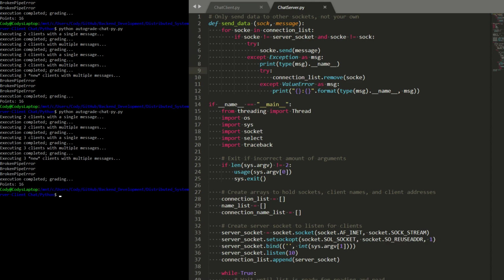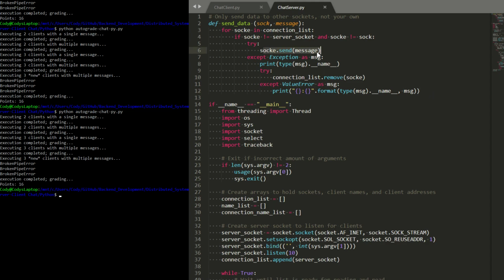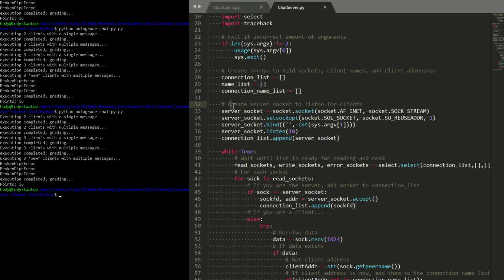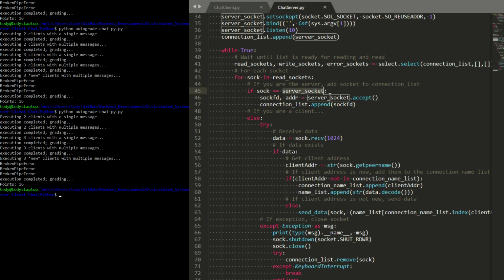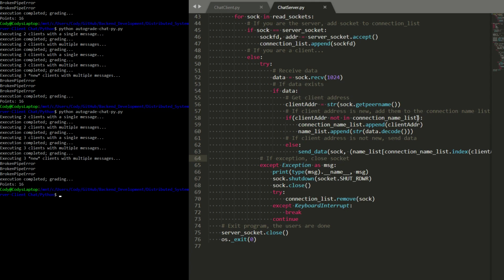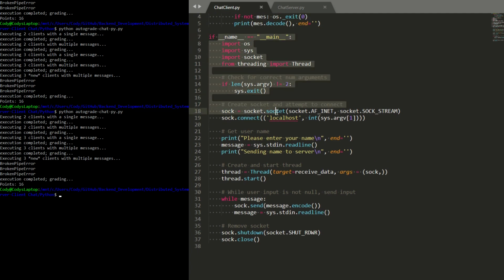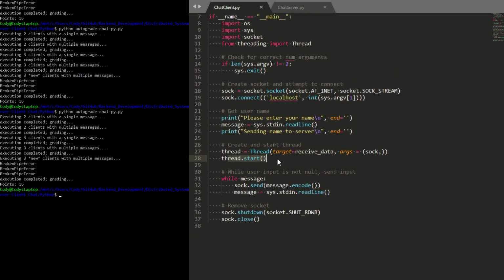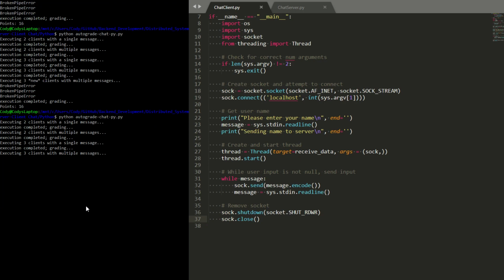HW3 In Python